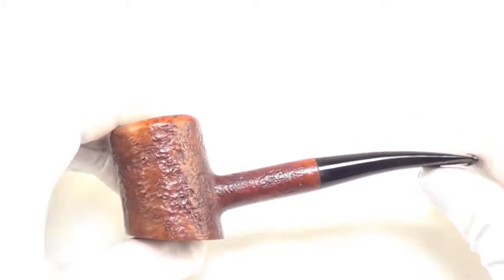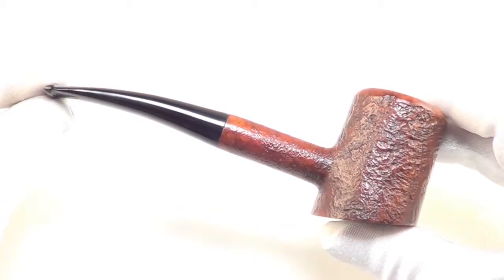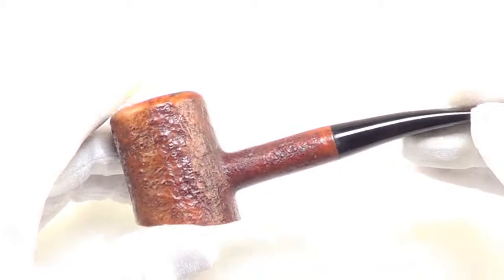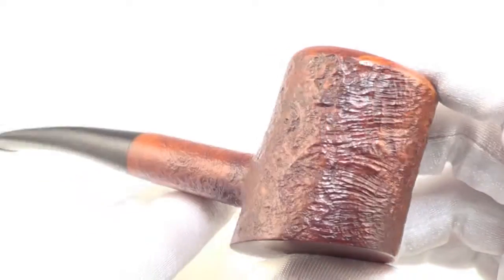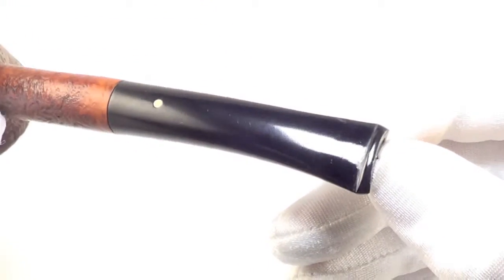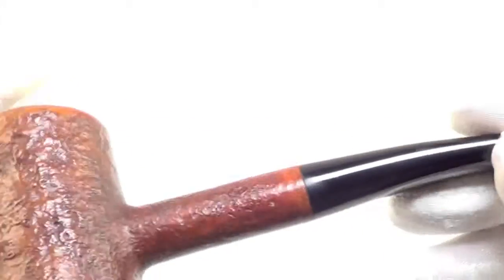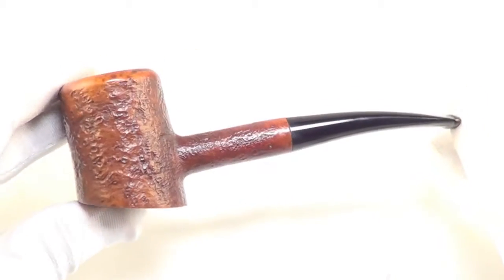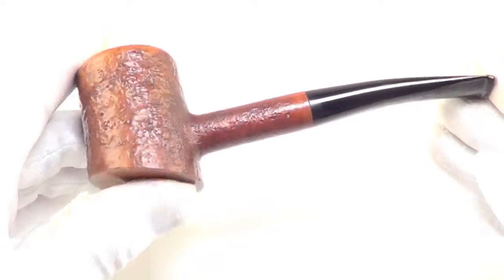Dunhill Tanshell 1967 Classic Poker Sitter Smoking Pipe From PIPELIST.COM